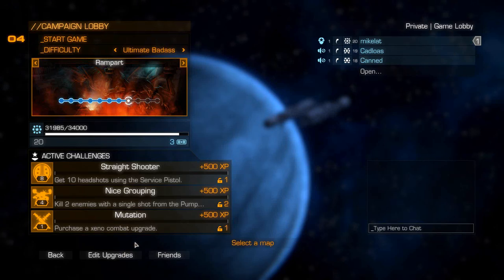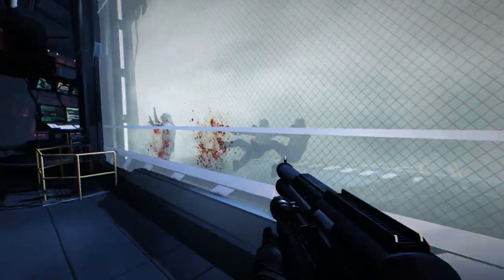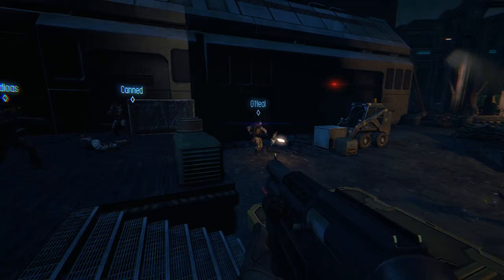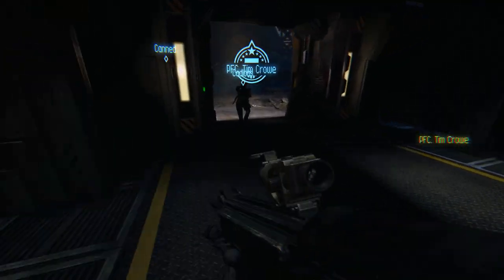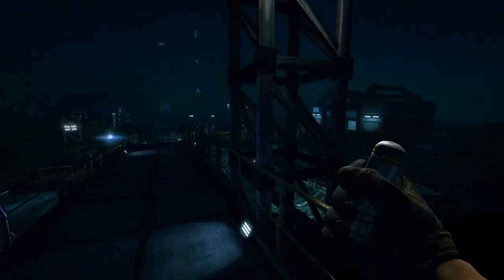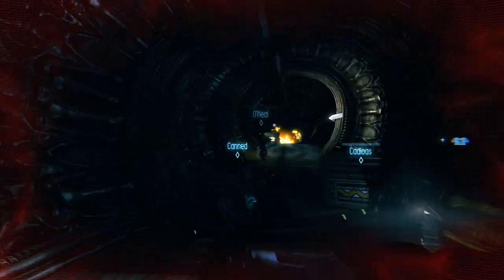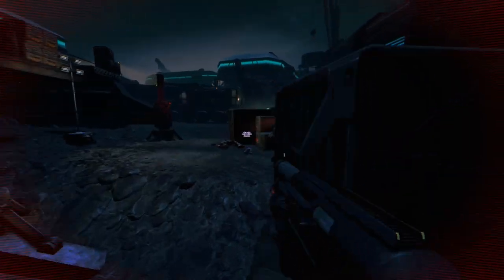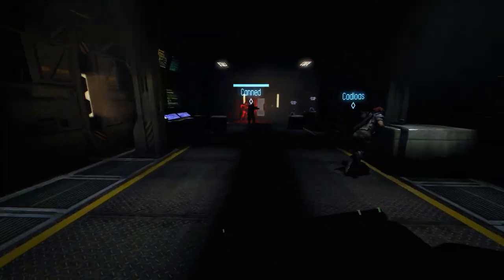Let's Play Aliens: Colonial Marines - Part 8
The episode where we go off topic all the time